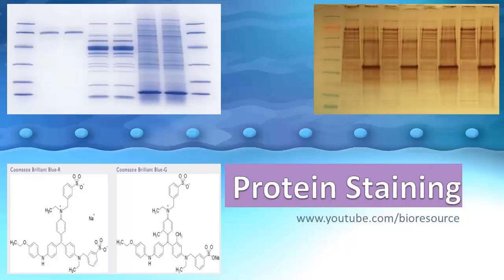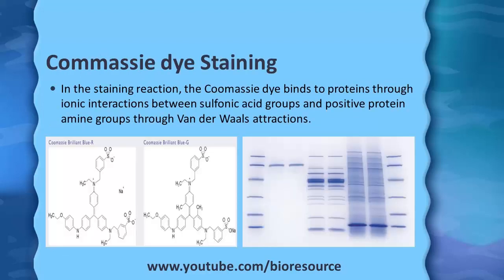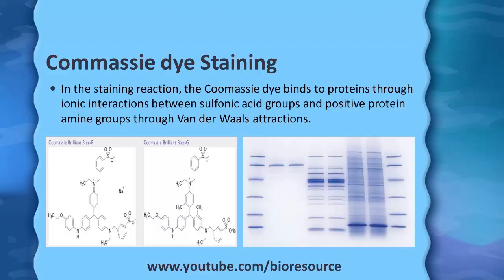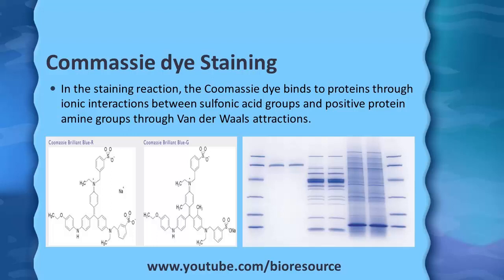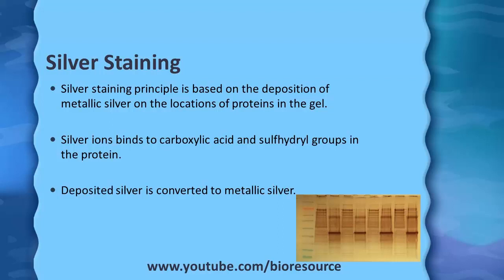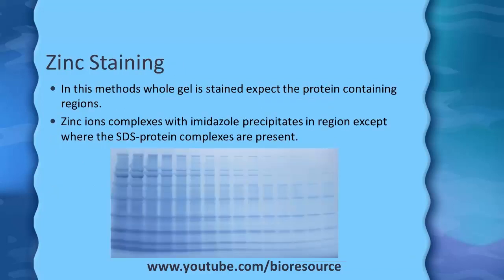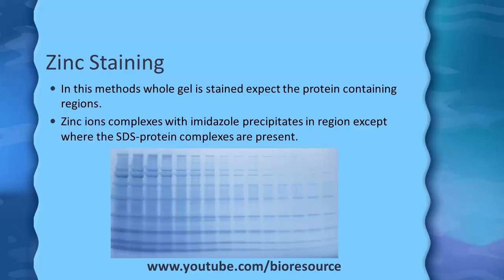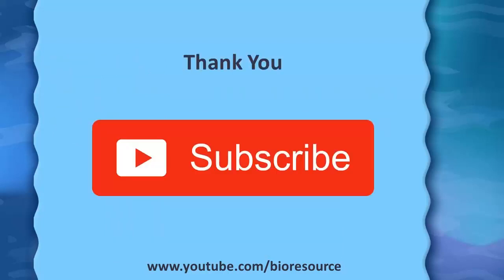Protein Staining - Protein Gel Staining - Types, Methods and principle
This video explains about protein visualization on gel by staining, different types of protein staining and the staining principle.

Common Gel staining methods are:

Commassie Dye Staining
Silver Staining
Fluorescent Dye Staining
Zinc Staining